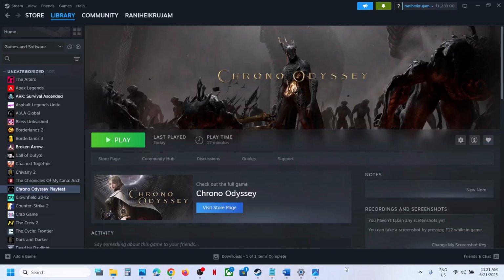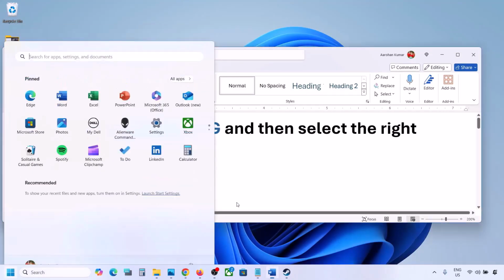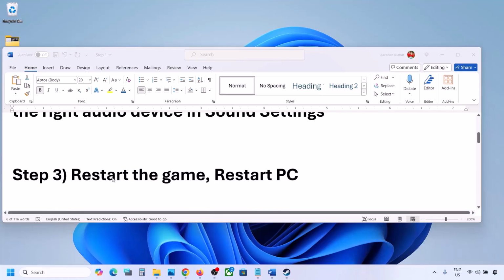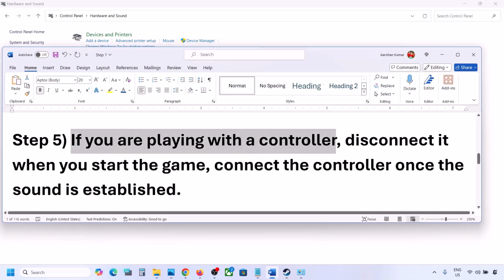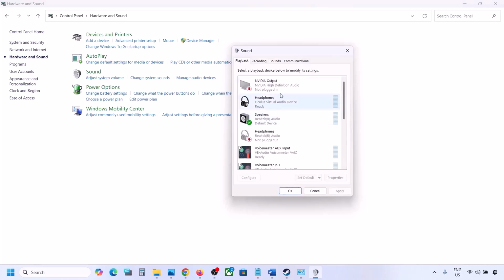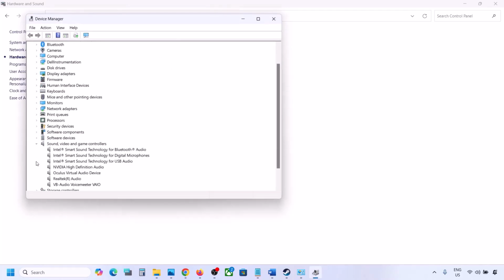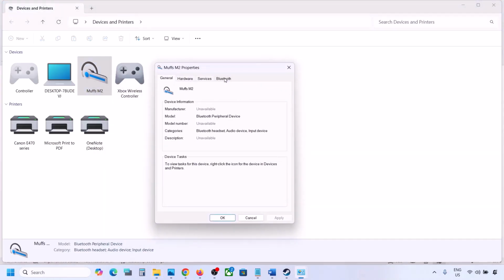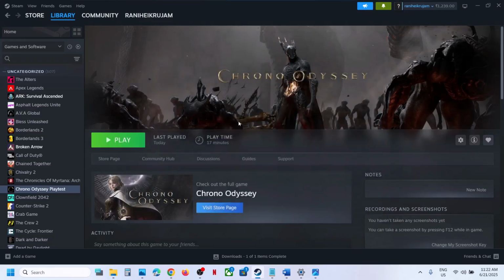Chrono Odyssey: Fix Audio Not Working, Fix Crackling, Muffled & Popping Audio PC